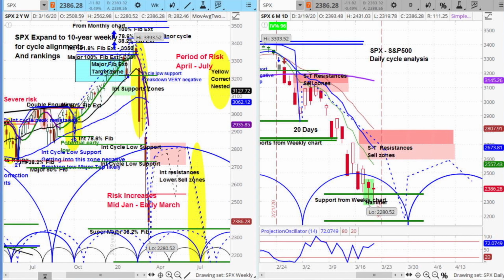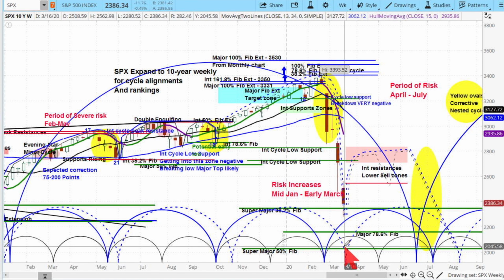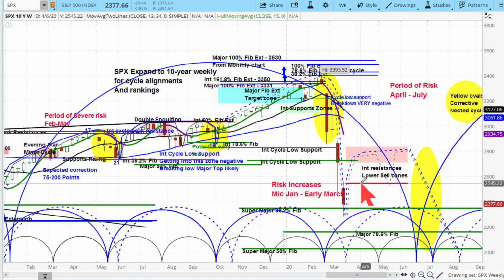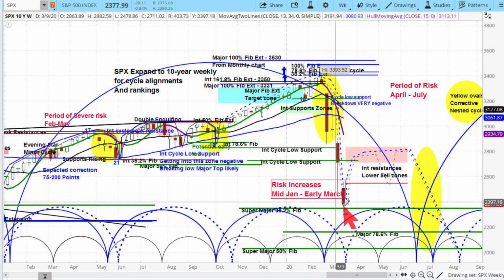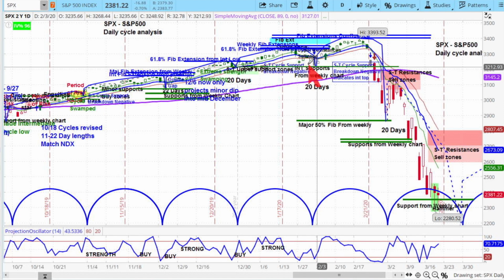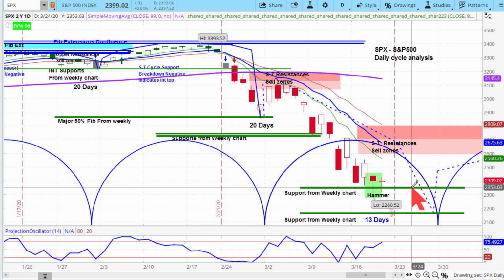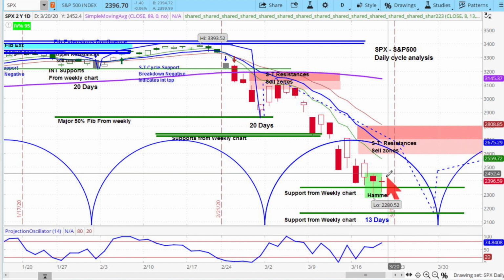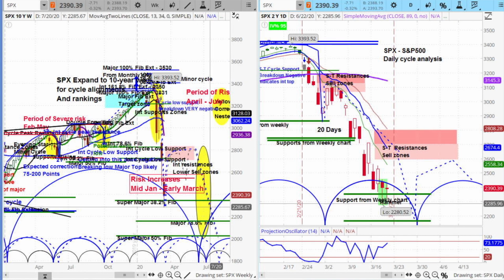S&P 500 Cycle & Technical Analysis | Chart Review | Timing and Price Projections | US Stock Market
In this segment from the 3-19-20 askSlim Special Report - US Stock Market watch Slim use his proprietary Cycle and Technical Analysis to offer an outlook for the S&P 500. See Slim deliver key technical insights including support & resistance zones, momentum, Fibonacci levels, and cyclical timing and price projections!